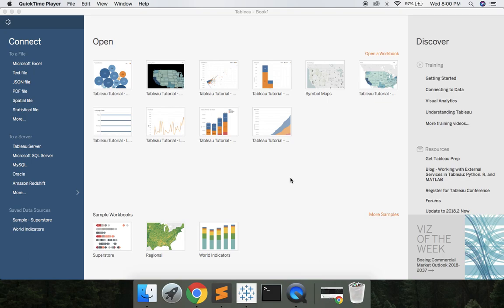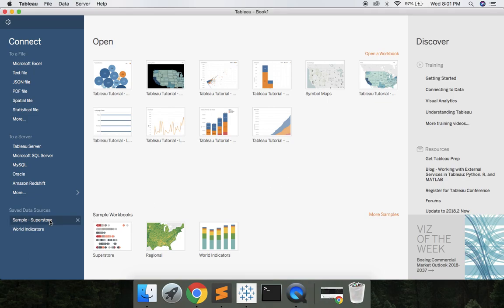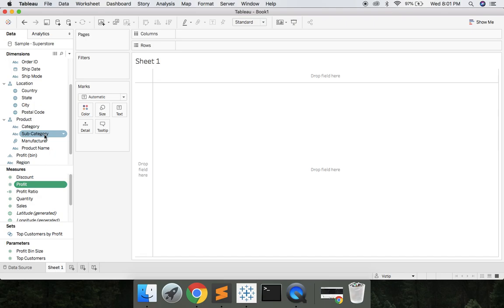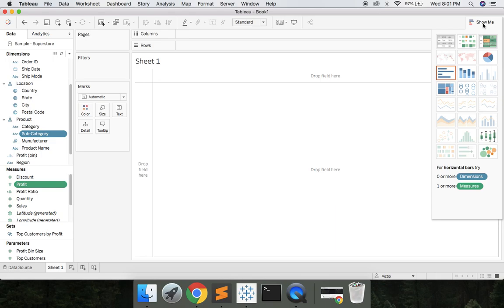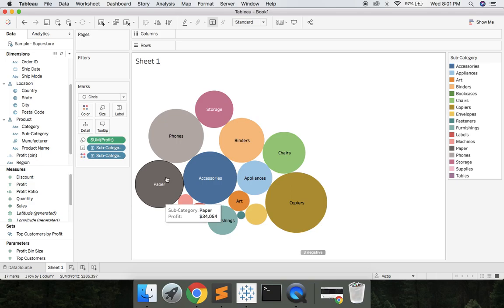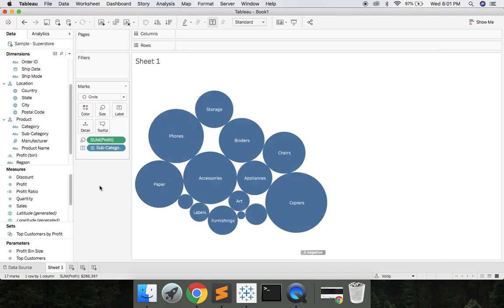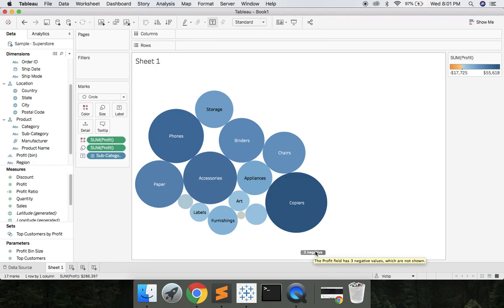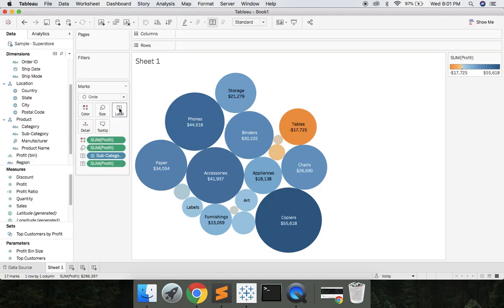Tableau Tutorial - Packed Bubbles